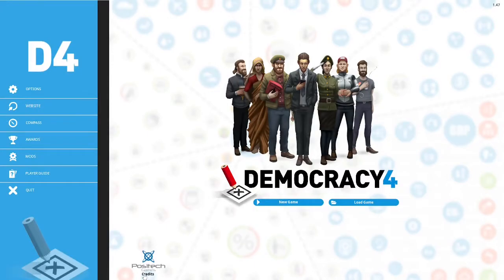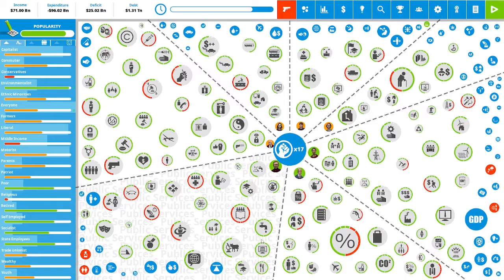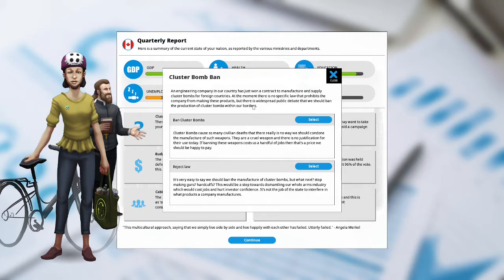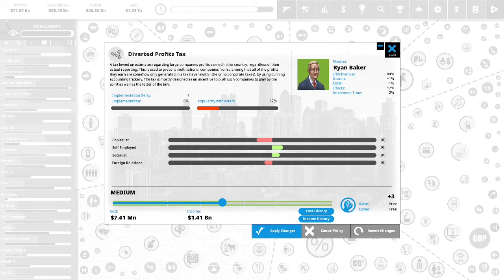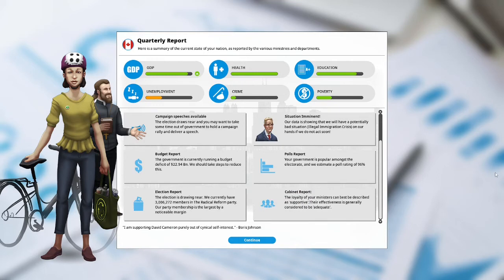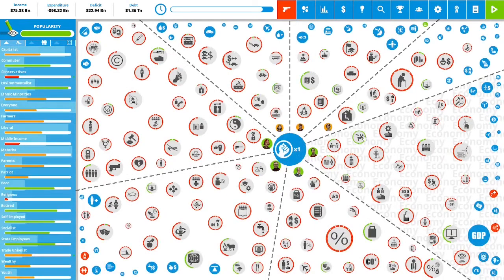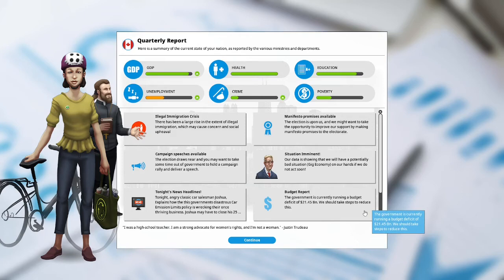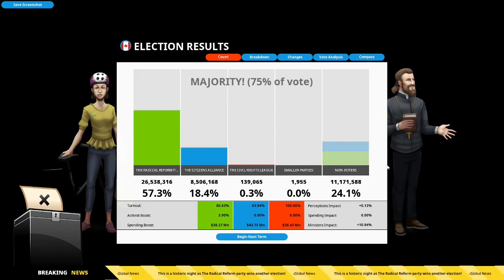Let's Play Democracy 4- Prime Minister of Canada Year Five- Episode 33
Join Us as we Explore the Gameplay of the Political Simulation Game Democracy 4.
In this play through we continue with Canada as our country.  Follow us as we serve our 5th year as Prime Minister of Canada! This episode ends in the election! Will we be re-elected as Prime Minister of Canada?

Democracy 4 is by Positech Games.
Here are some links to websites if you are interested in this game: